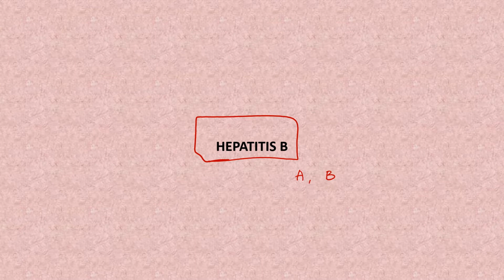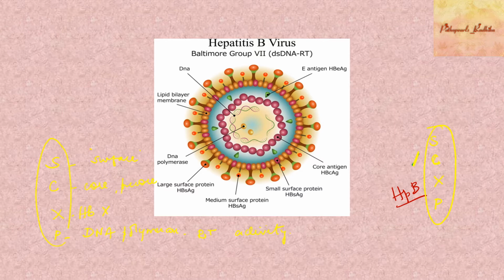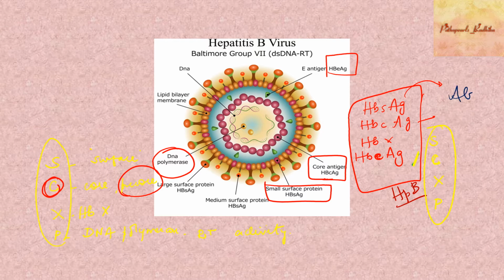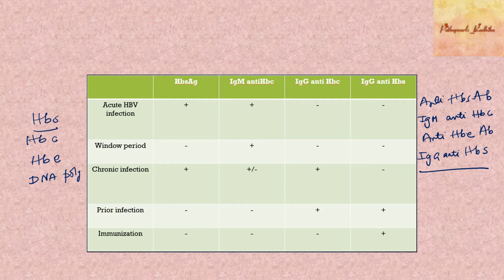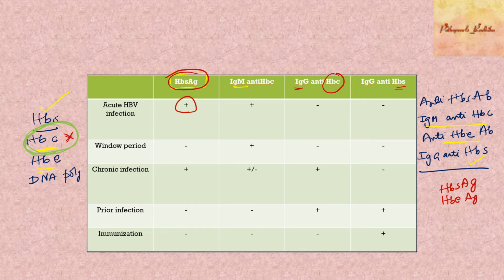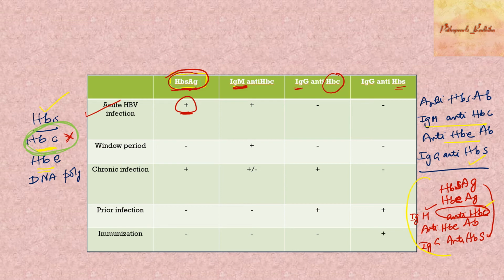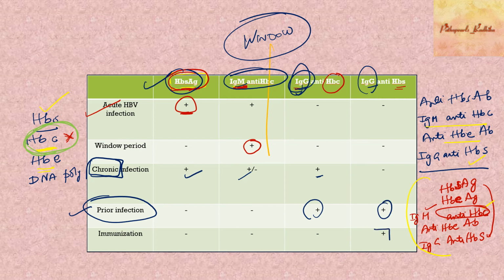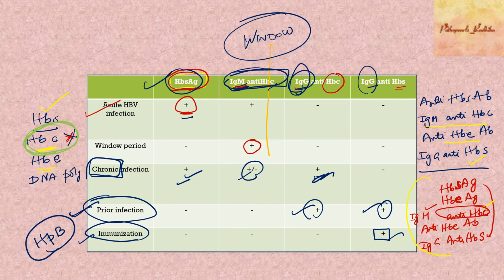Pathopearls_Radhika# - Hepatitis B Serology